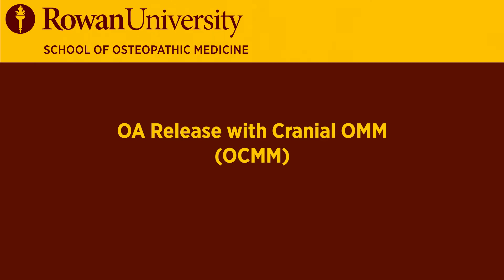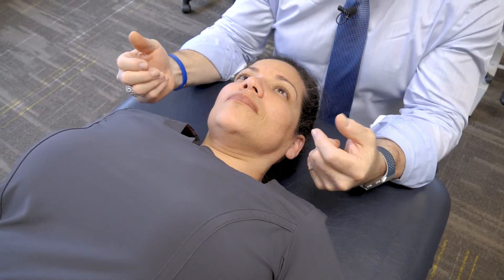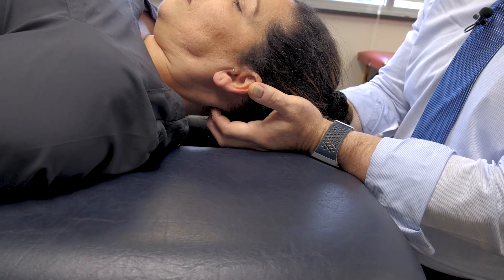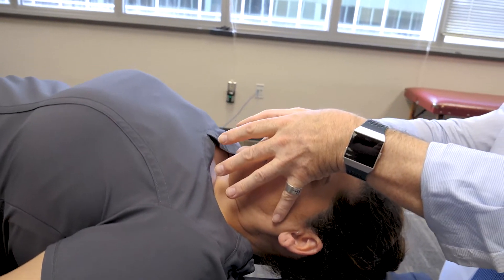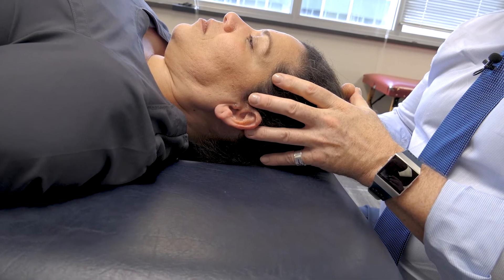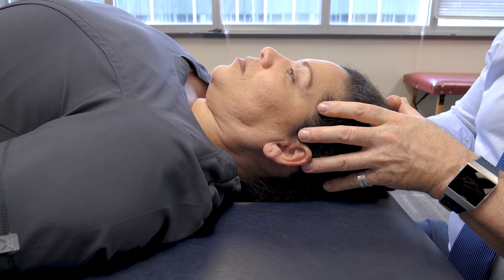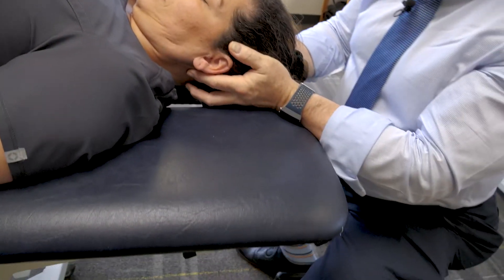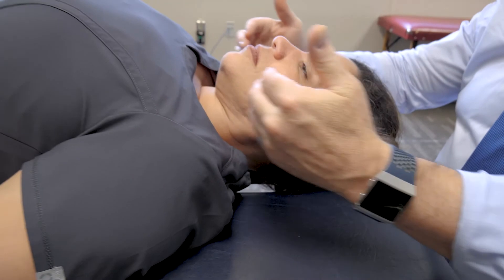OA Release with Cranial OMM (OCMM)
2019 OMT Demonstration Videos - 3 of 12

OA Release with Cranial OMM (OCMM) - OMT Techniques

David S Abend D.O.